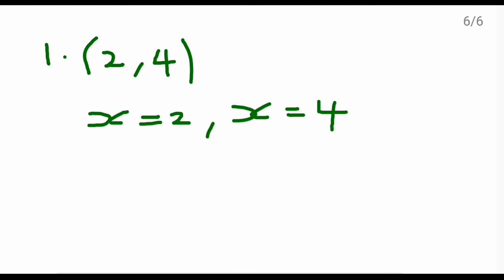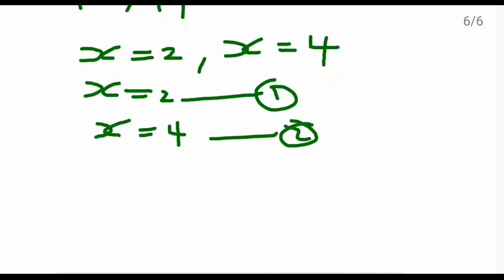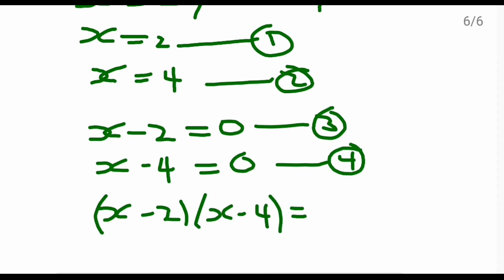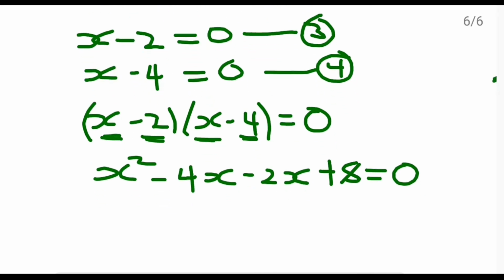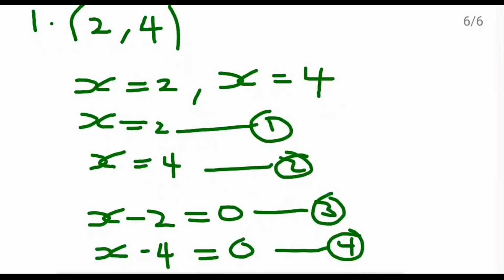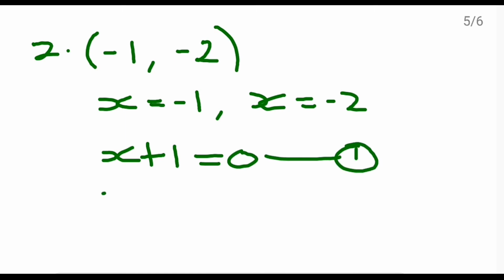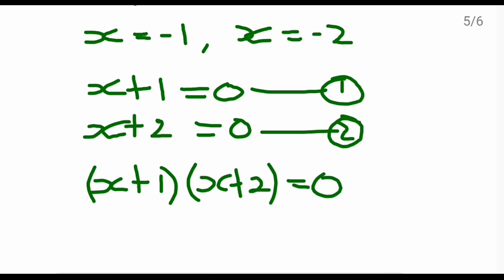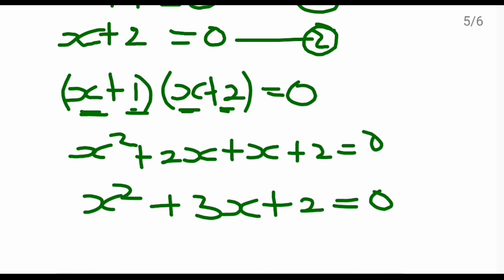how to form quadratic equations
the simplest method to form quadratic equations